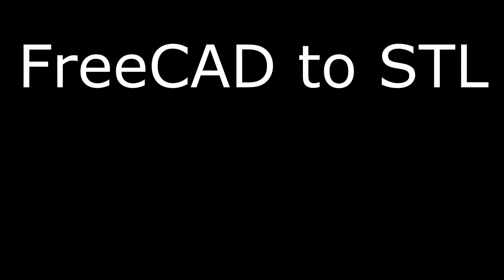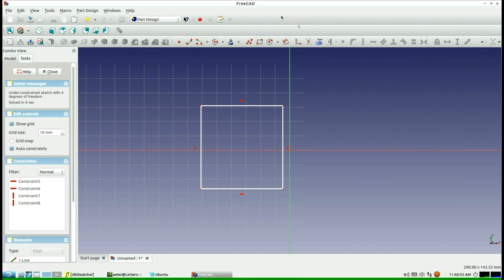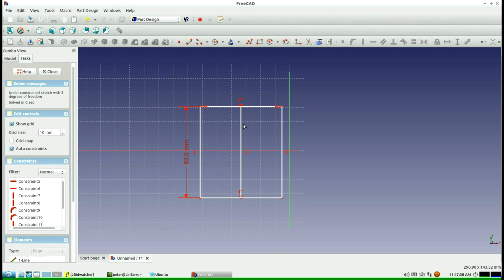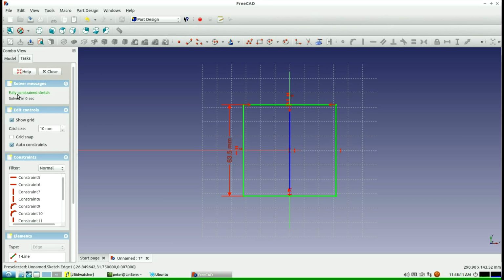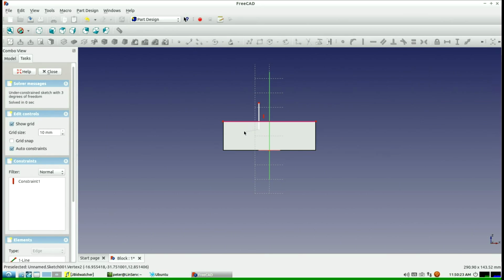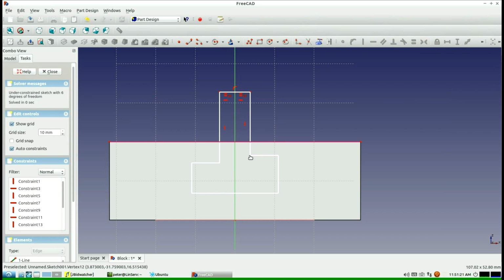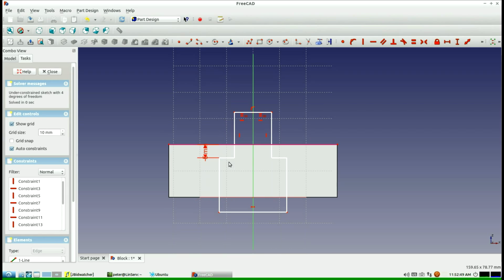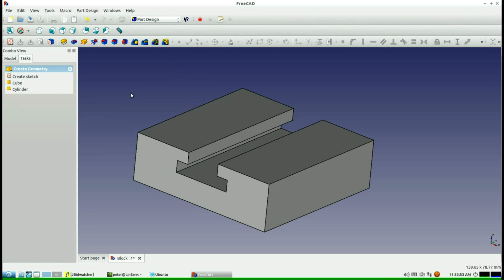Solid Modeling with FreeCAD